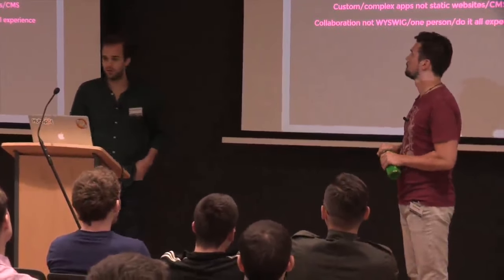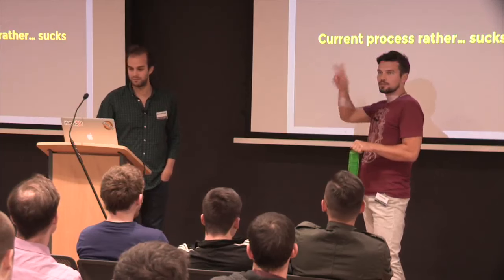Hacking DX with React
Dario Javier Cravero and Tom Parandyk tell us how they've been using React as a platform to collaborate between designers and developers and deliver better apps.